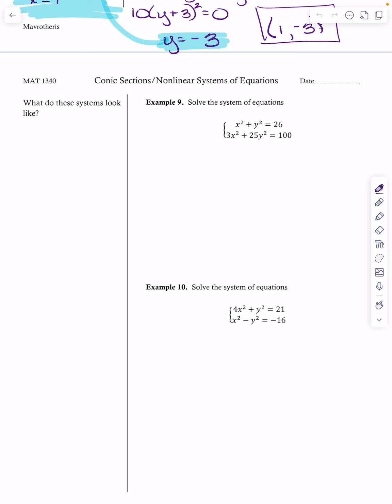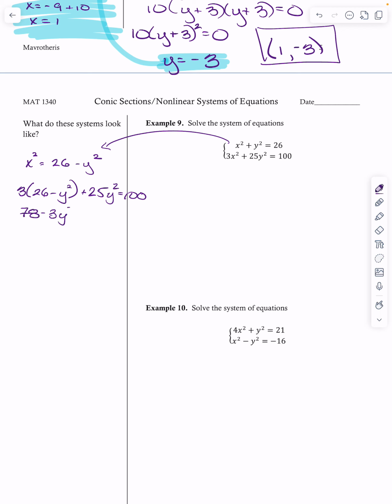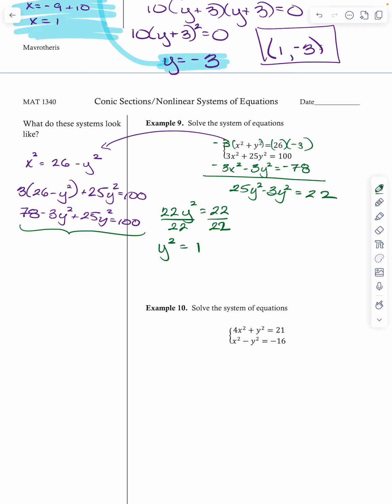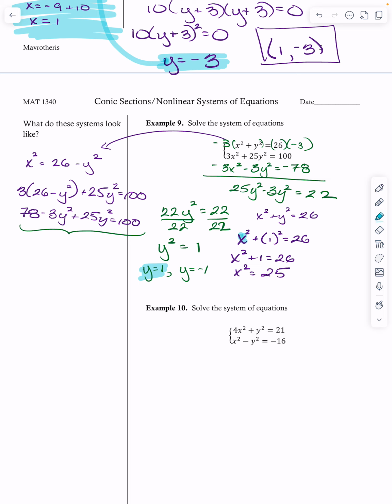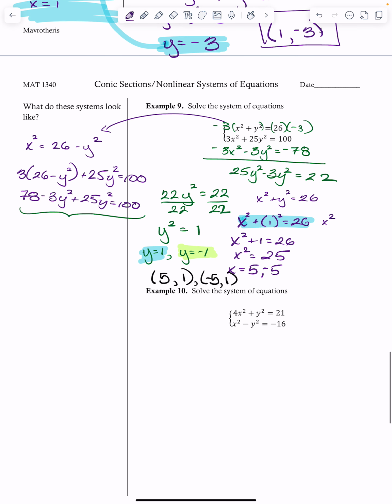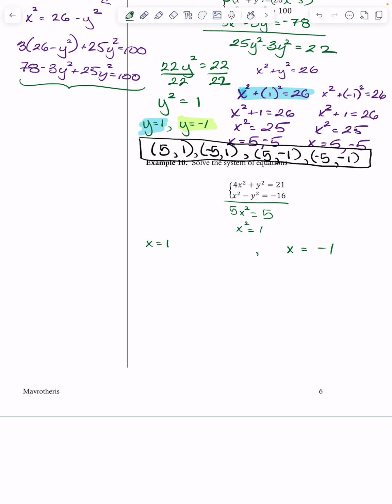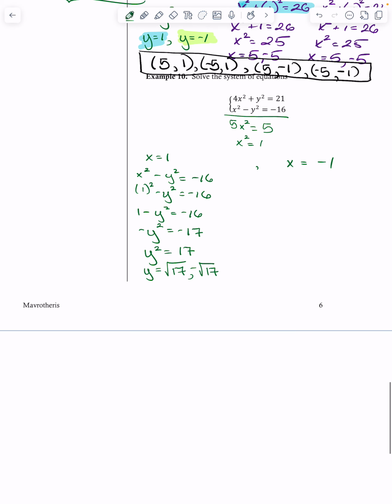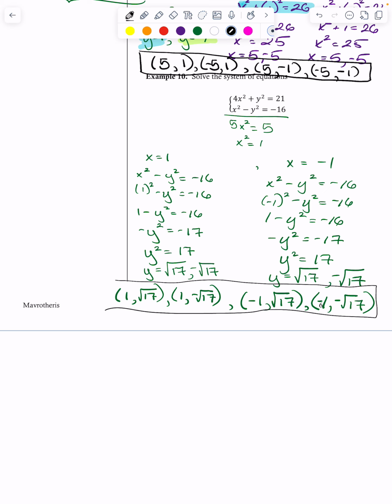Conic Sections ppage 6